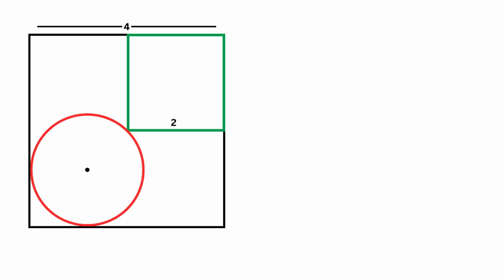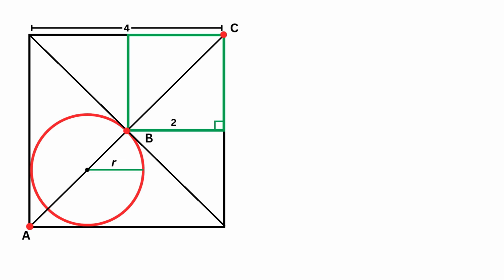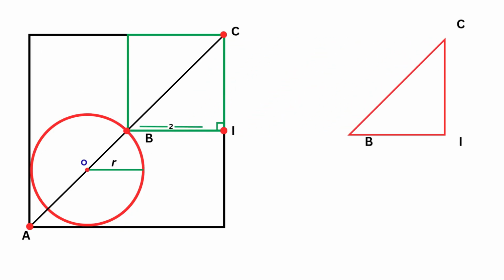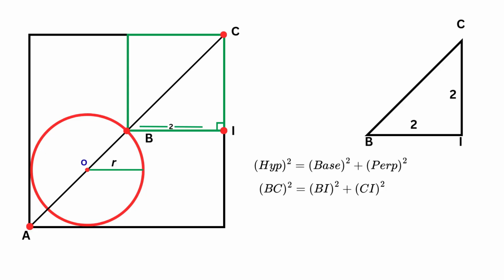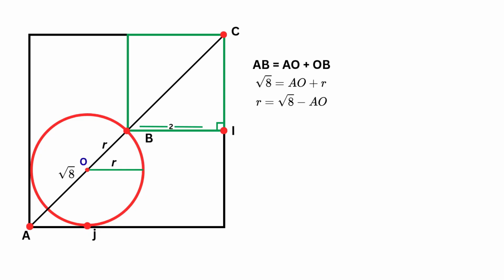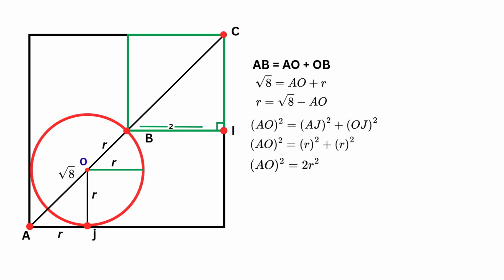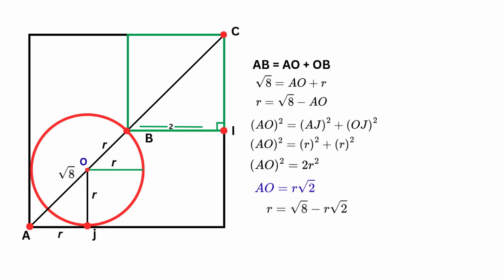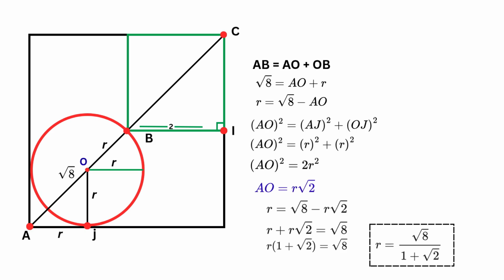This Simple Geometry Puzzle Has a Tricky Radius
At first glance, this looks like a simple geometry problem — a square, a smaller square, and a circle. But solving it requires a clever combination of the Pythagorean Theorem, diagonal properties, and algebraic thinking!
In this video, we break it all down step by step in the clearest way possible — so anyone can follow along and understand the beauty hidden inside this puzzle.

✅ Perfect for students, math lovers, and puzzle enthusiasts!

🧠 Sharpen your mind and level up your geometry skills today!

⏱️ TIMELINE:

0:00 — Introduction & Problem Setup
0:24 — Drawing the Diagonal & Labeling Points
1:30 — Applying Pythagorean Theorem to Find BC
2:15 — Expressing AB in Terms of Radius
2:45 — Finding AO Using Pythagorean Theorem
3:00 — Solving for the Radius
3:45 — Final Answer & Approximate Value